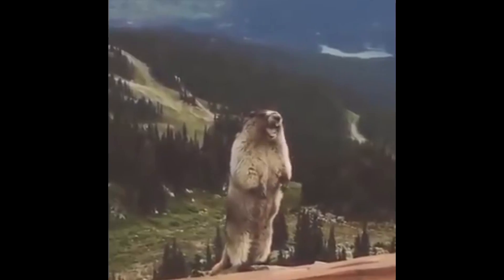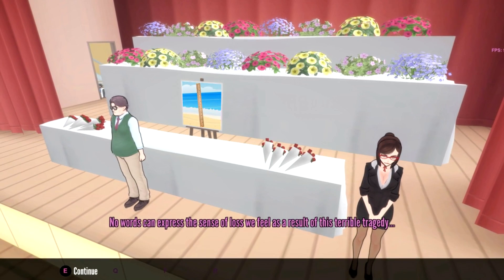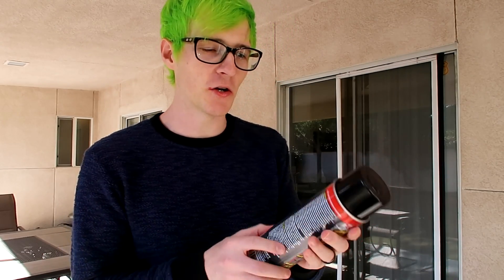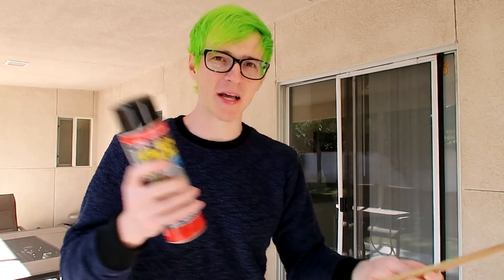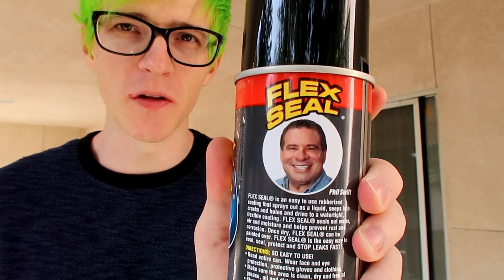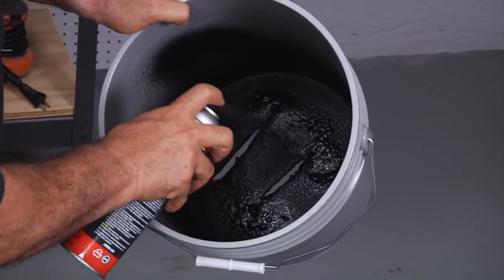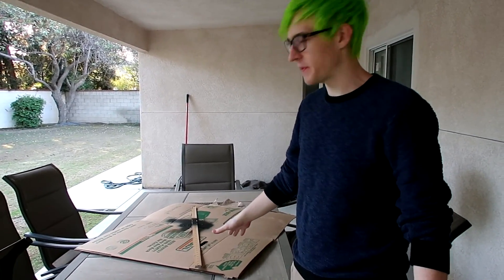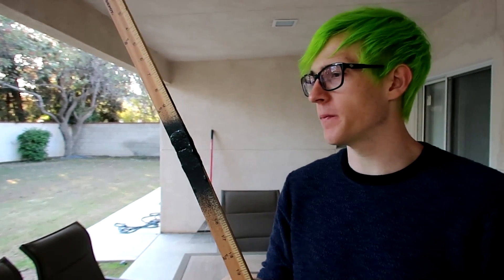RIP old friend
You slapped so many cheeks... You will be missed...
If you love Digital Manga you can get $5 off if you use code "bijuu" when purchasing digital manga!